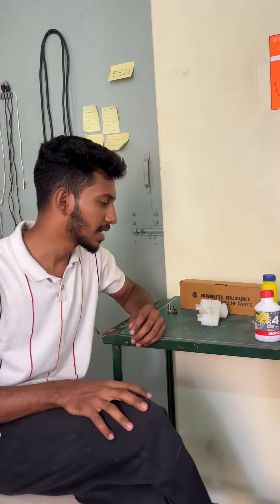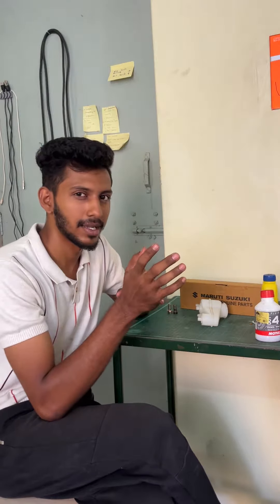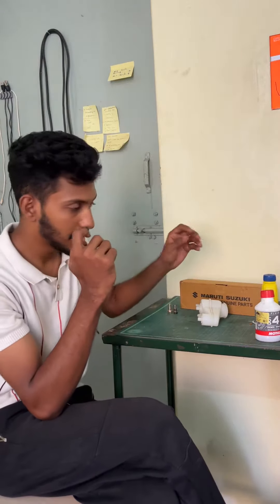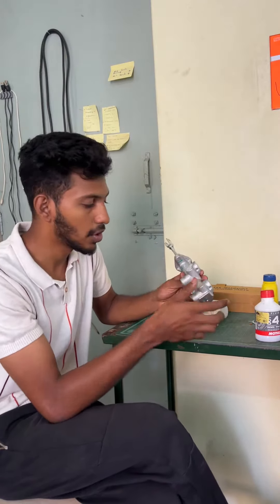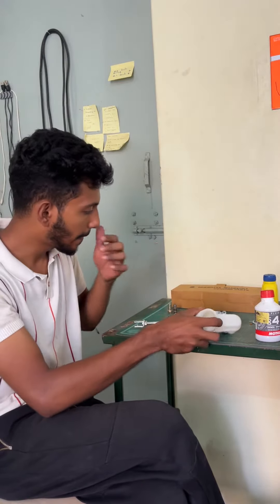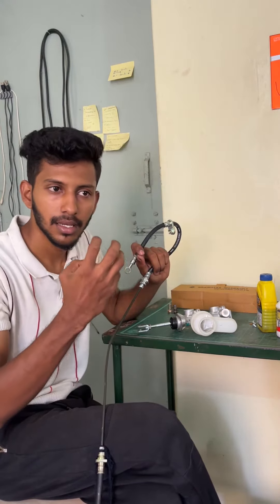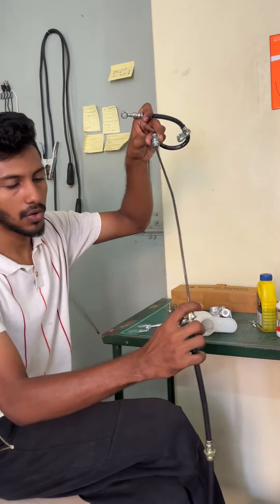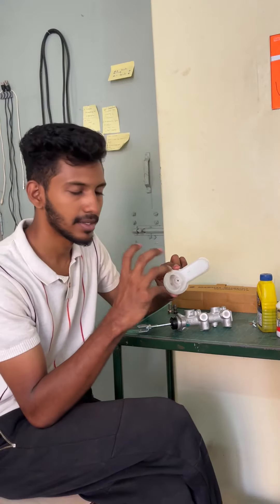New Brake master cylinder for my gokart